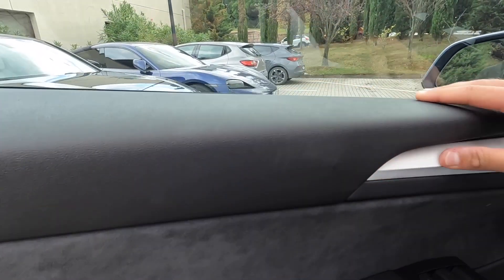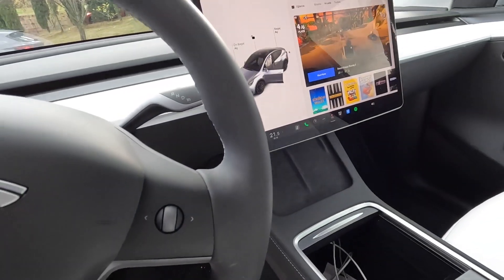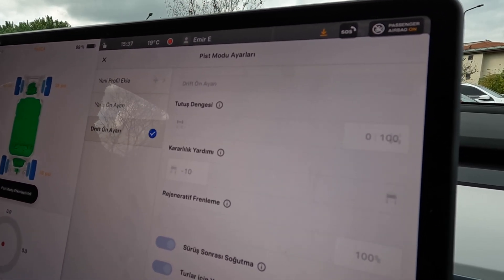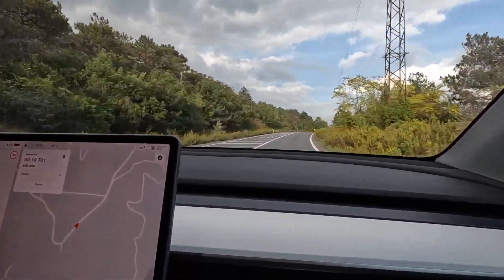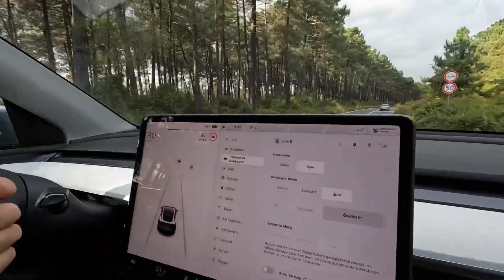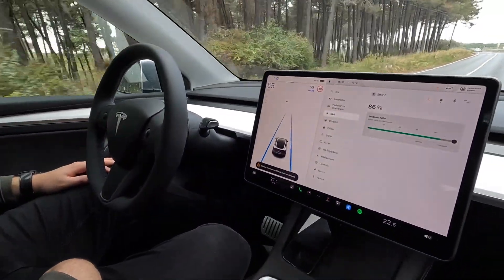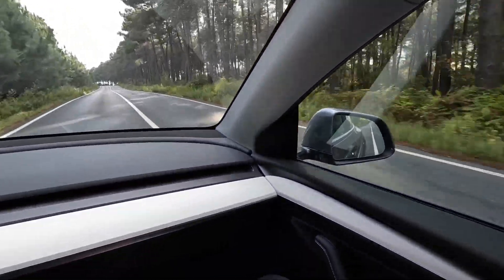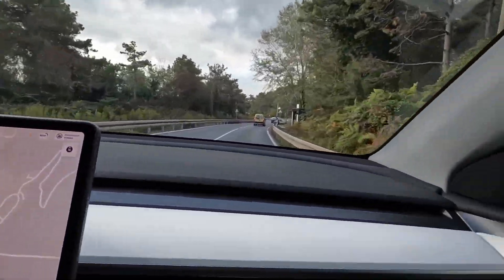Tesla Model Y Performance + ku otopark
Bugün ku_otopark sayesinde çok merak ettiğin Tesla Model Y Performance' a bir göz attık.